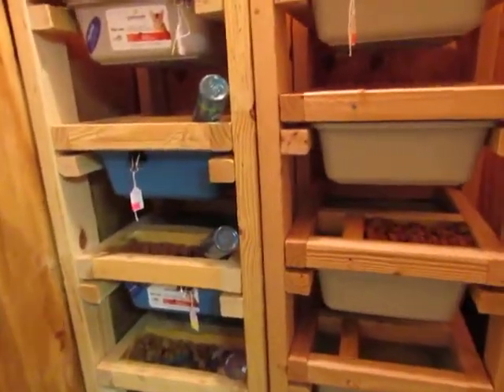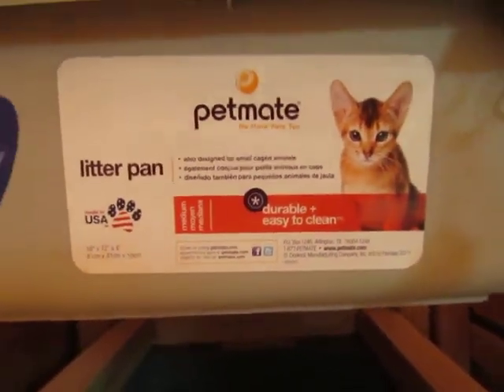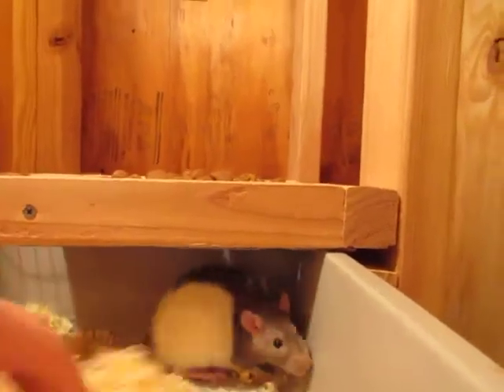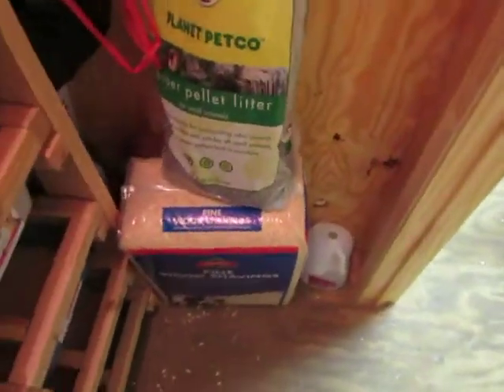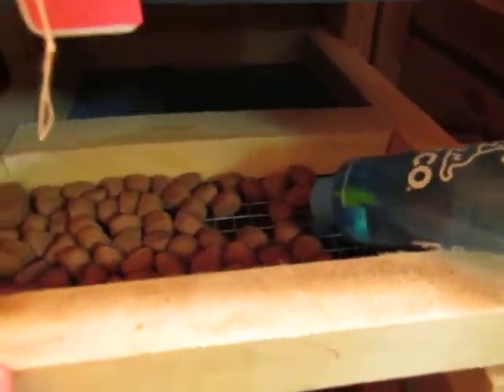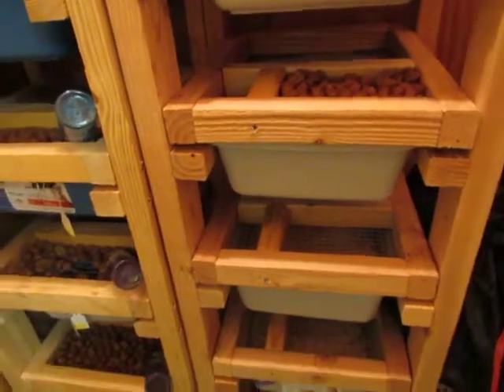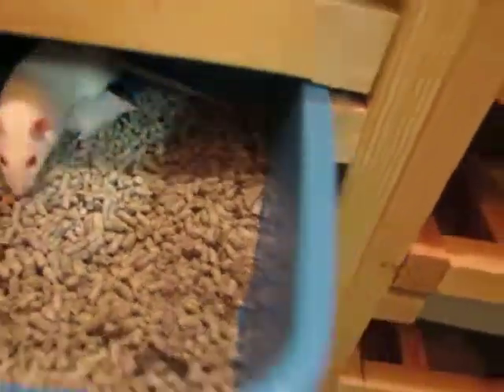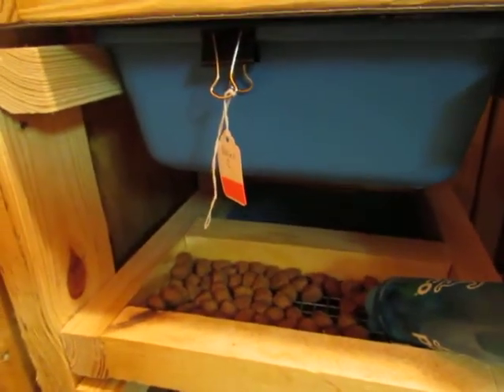Rat Room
Here's a video which covers everything there is to know about my rats, the racks, and the rat room.